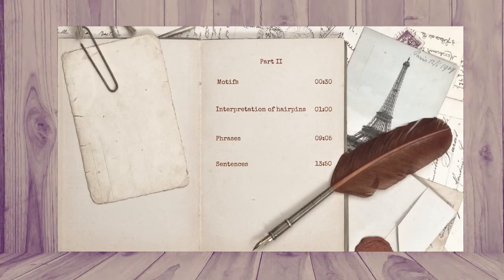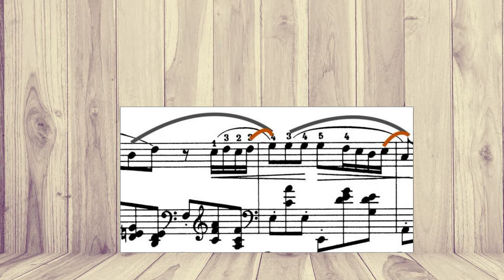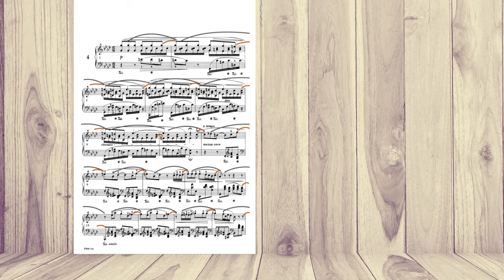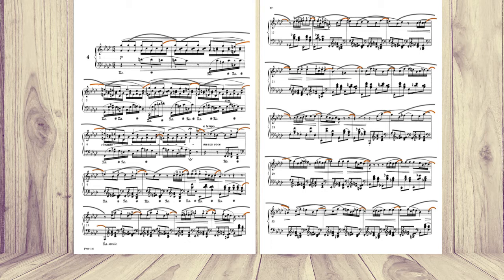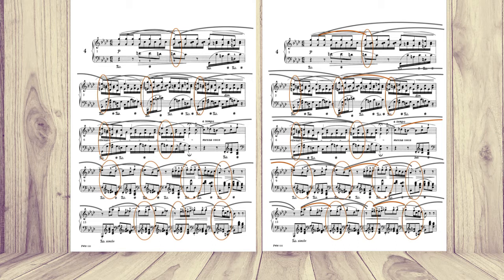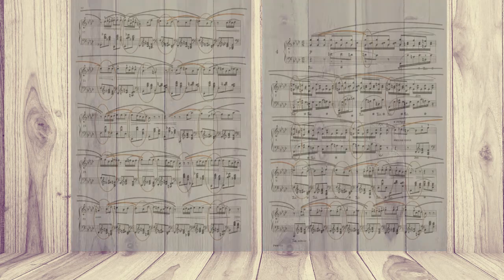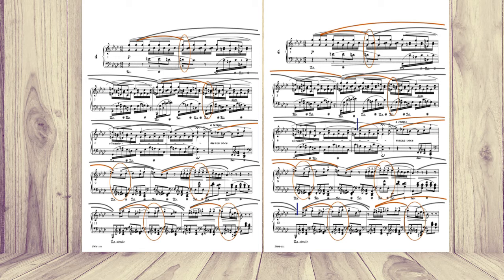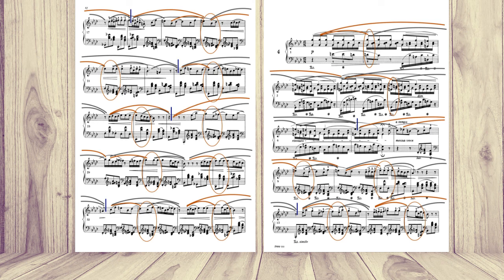Chopin Ballade 4 (with subtitles) - Hairpins & Phrasing interpretation - Tutorial II